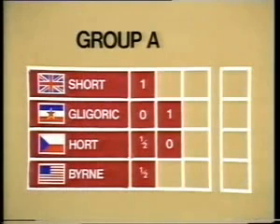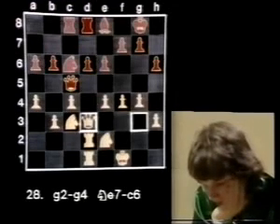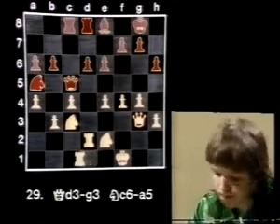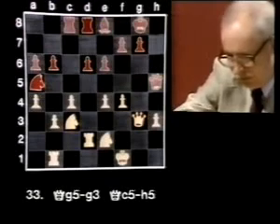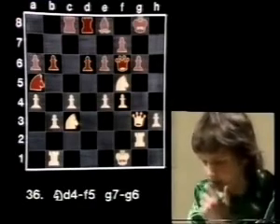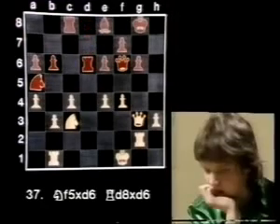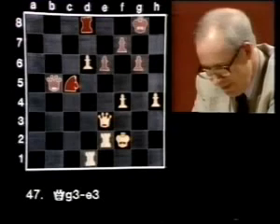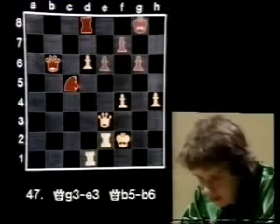Nigel Short vs Robert Byrne Ajedrez televisado 1980 Subtitulos Español